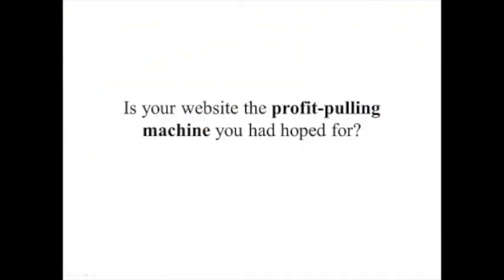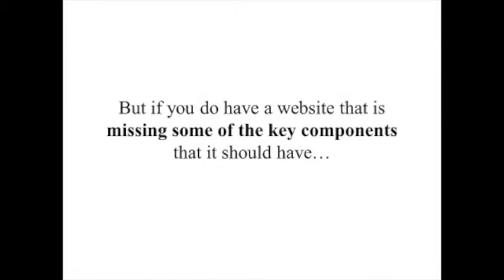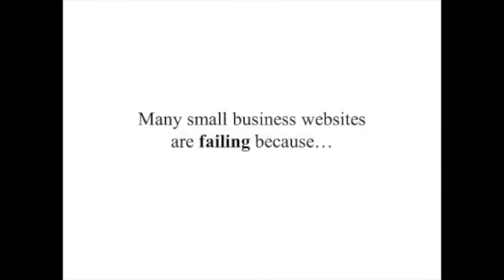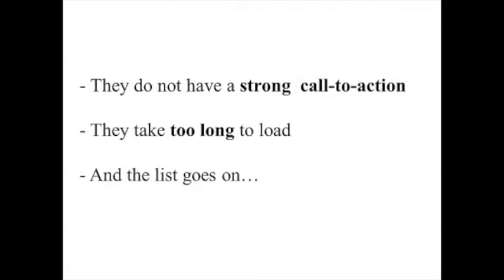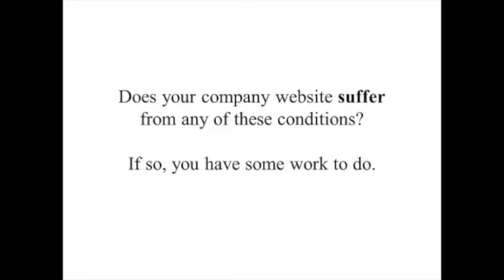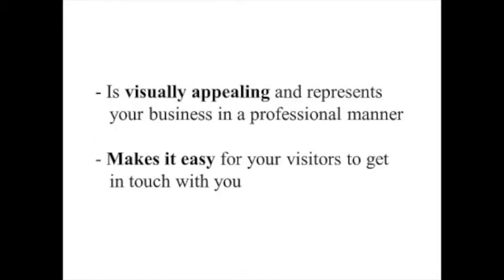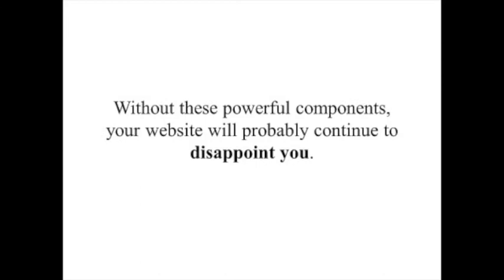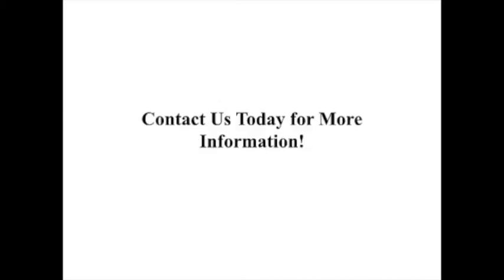Website Business Ideas from Fred Gillen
if you are looking for ideas to help you get your business seen on line then I can certainly assist you achieve that goal.

As you have taken the time to view this video why not  take up my offer of a offer 30mins, no cost, no obligation consultation that will explain exactly what you need to do to enhance your online marketing efforts.

Fred Gillen
Nitty Gritty Business
Frankston, Vic, Australia

moremarketingideas